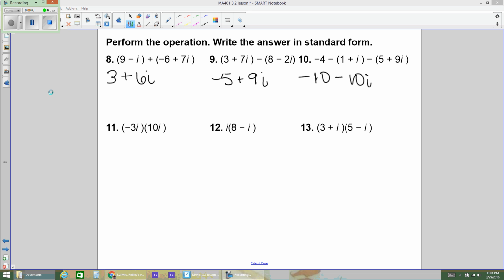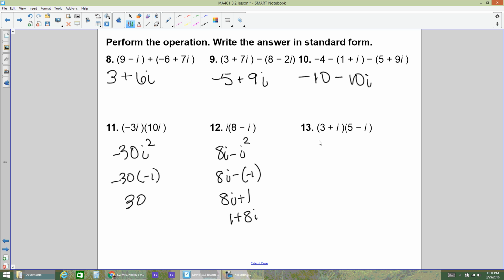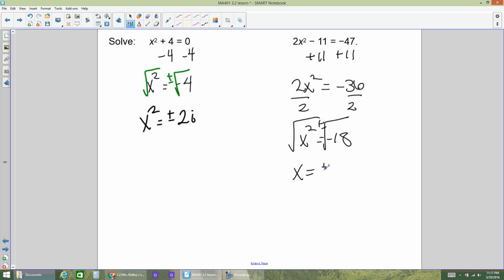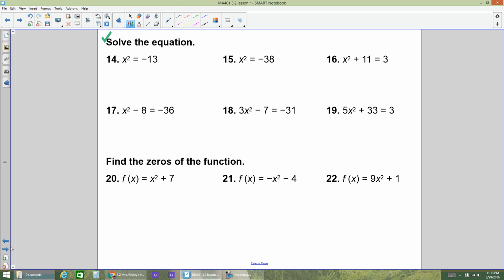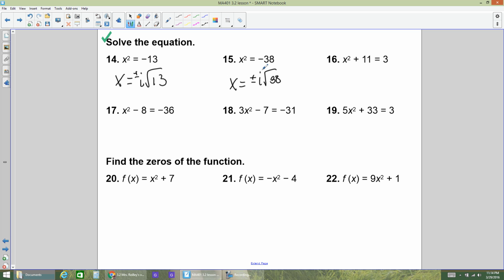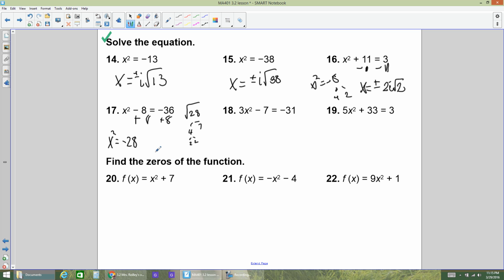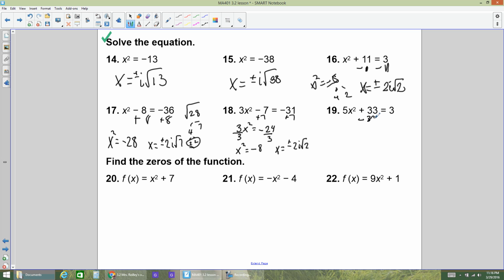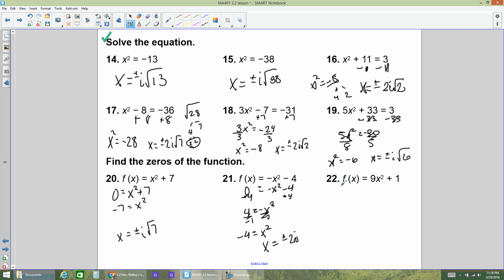3.2 part 2 imaginary answers complex numbers